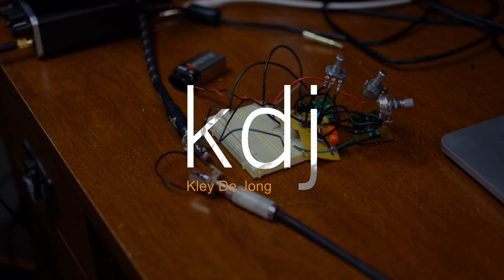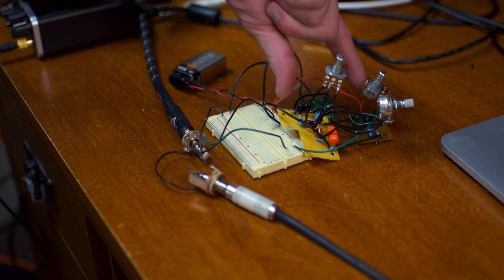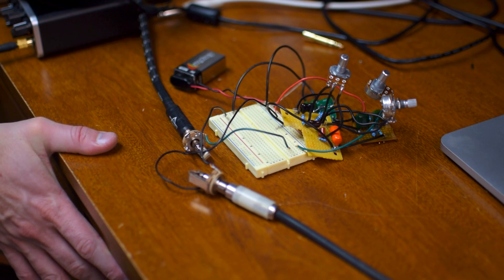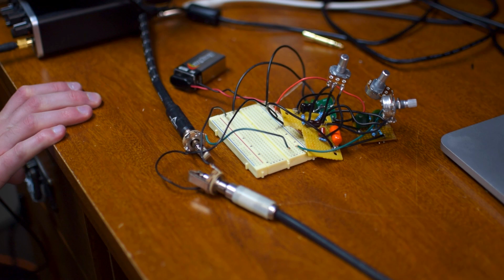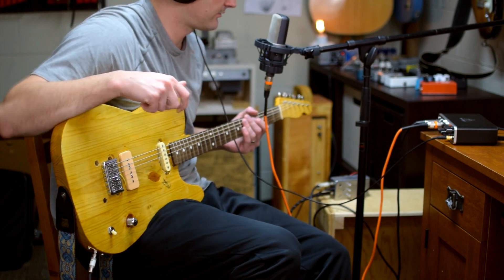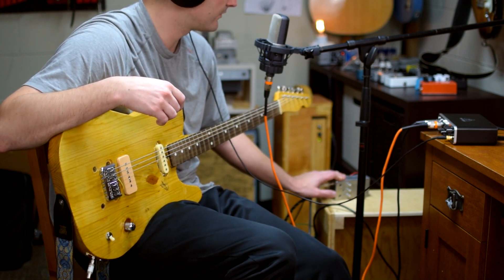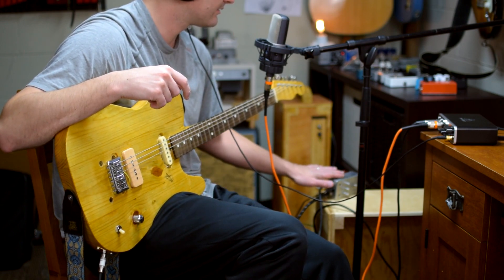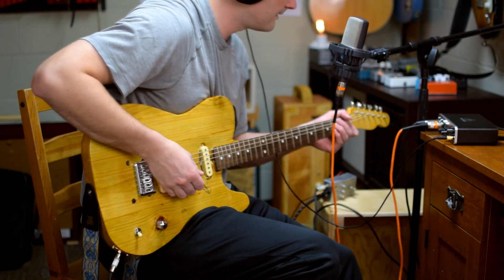Bazz Fuss - Circuit Analysis pt. 9 | Build Report & Final Tone Test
This is the conclusion to my Bazz Fuss build.  This is my final schematic: